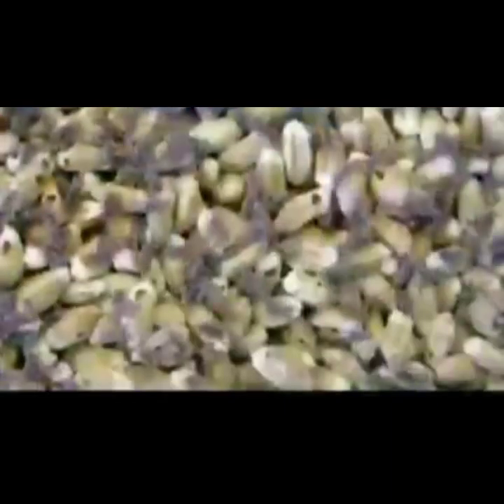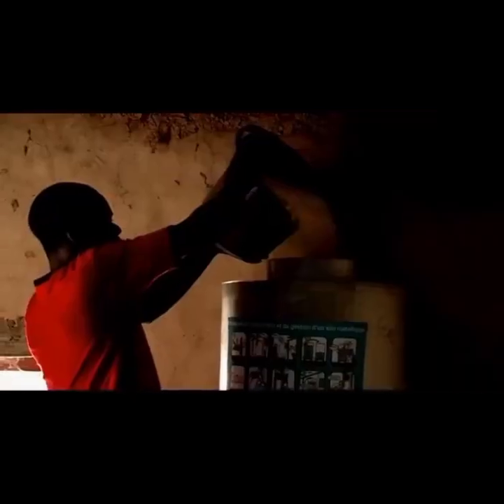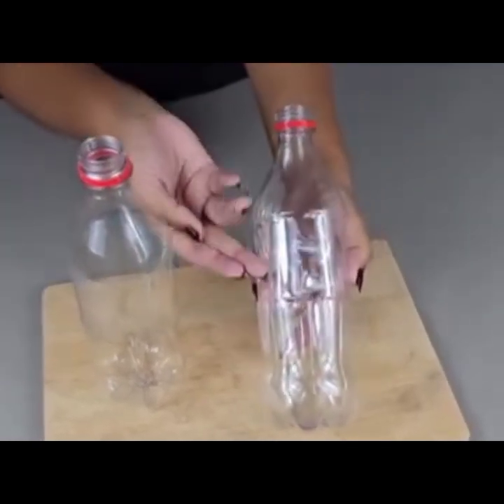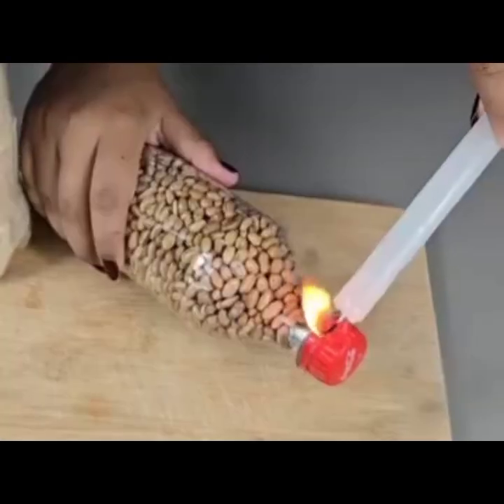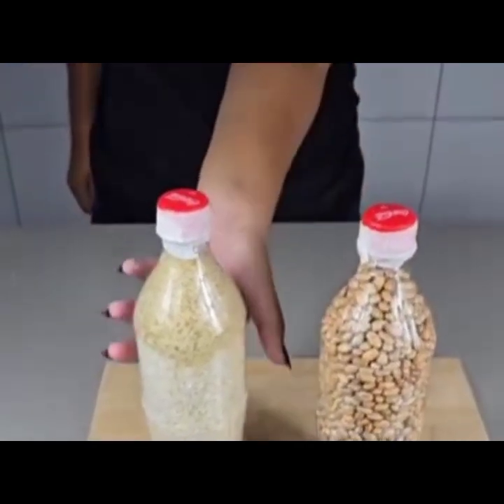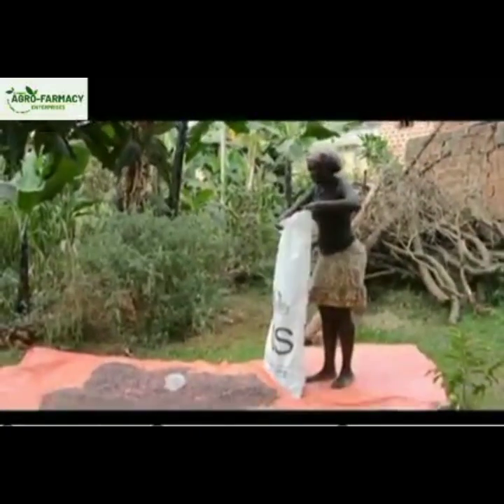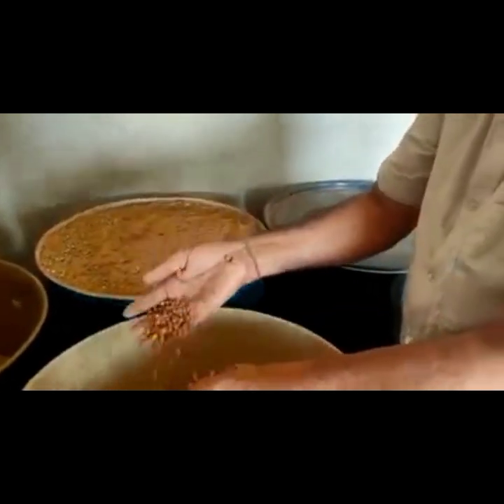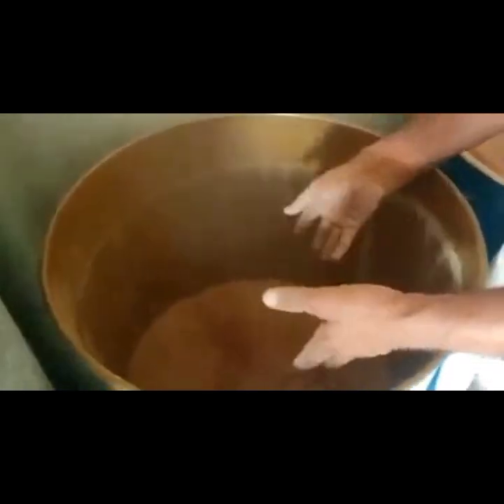How to preserve cereals and pulses Grade 5 Agriculture Project 2025